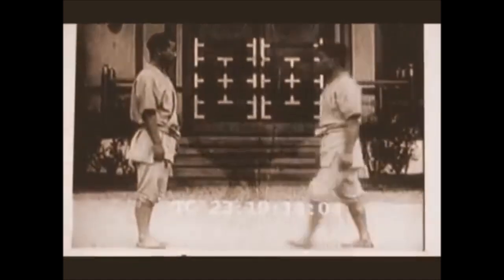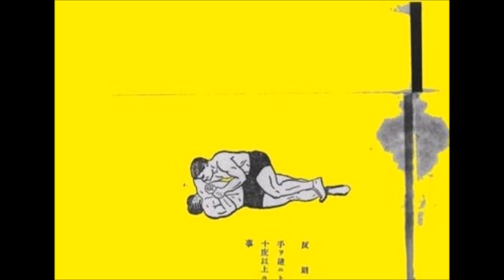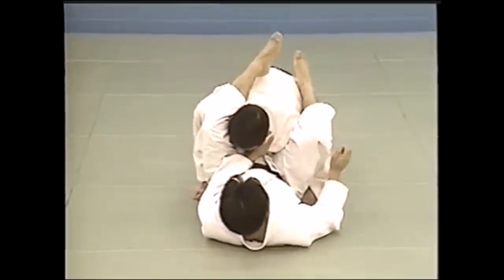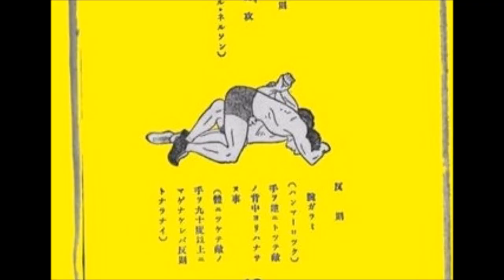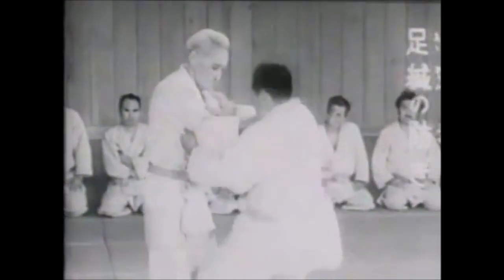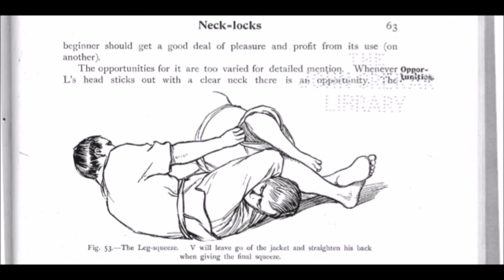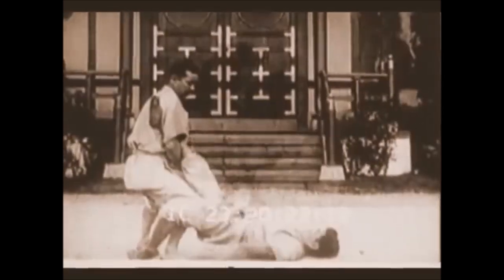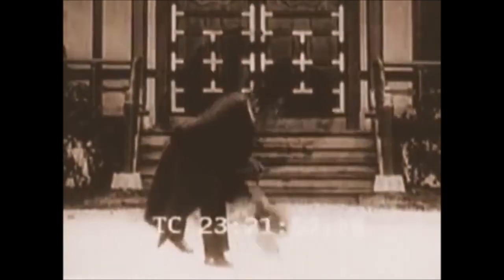Jujutsu VS Catch wrestling (crippling techniques edition) 柔術VSレスリング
Eric Shahan: